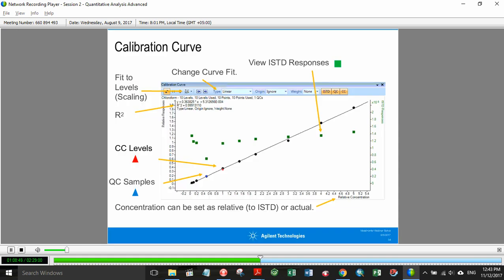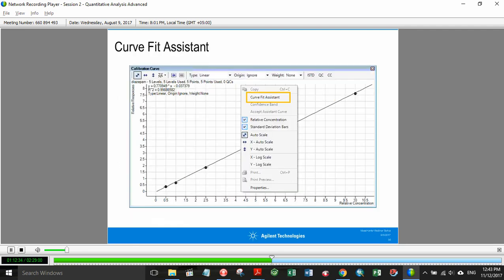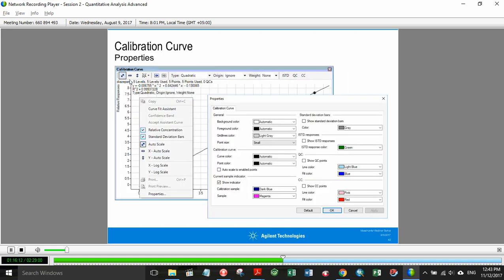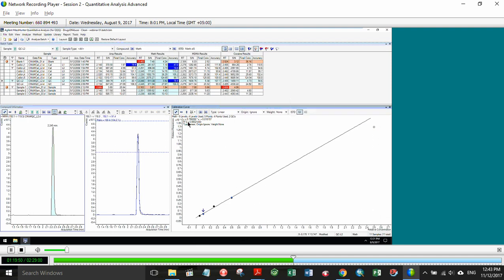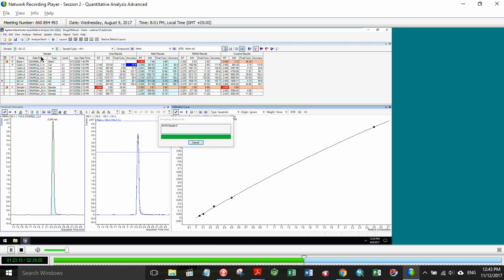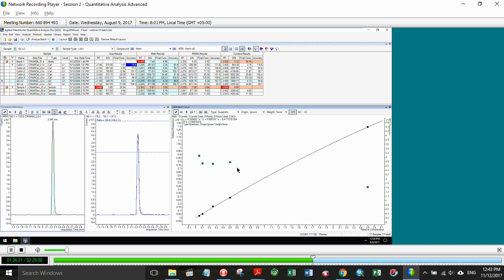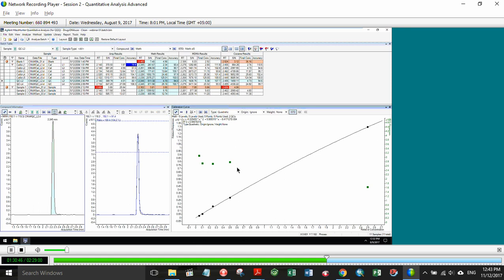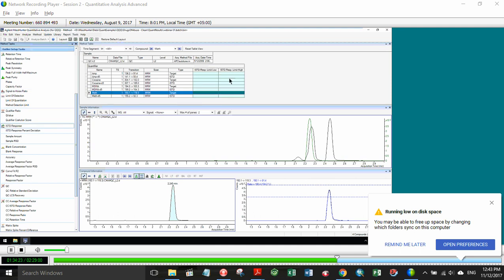MassHunter QQQ quantitative analysis P3 Calibration Curve